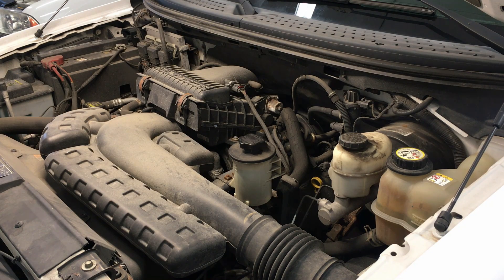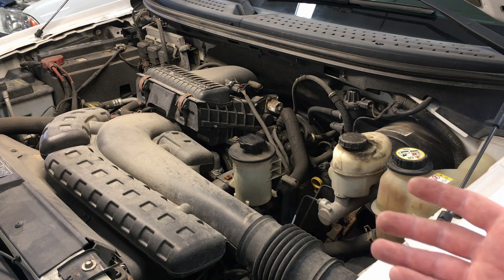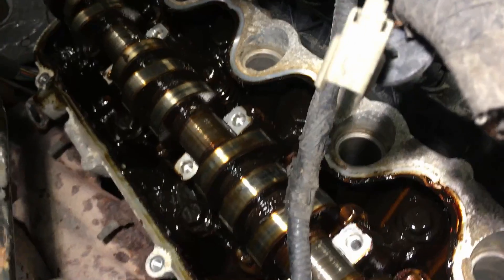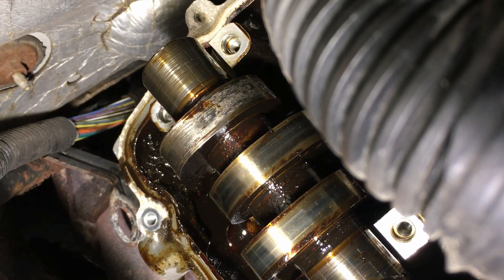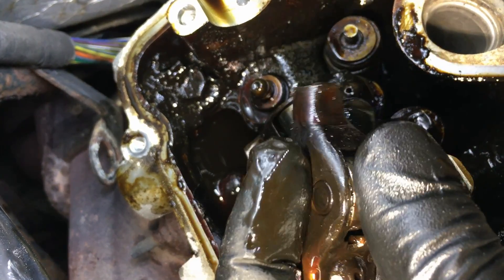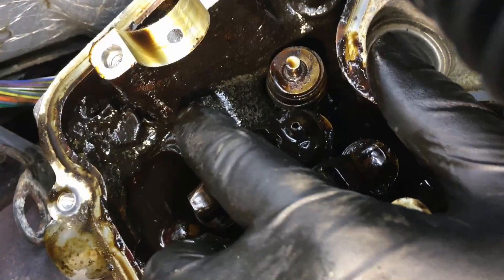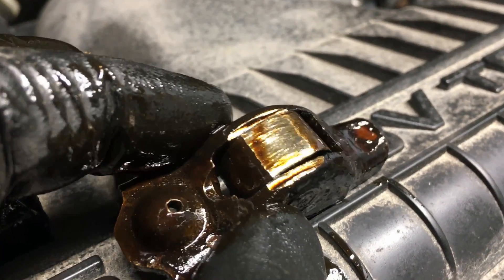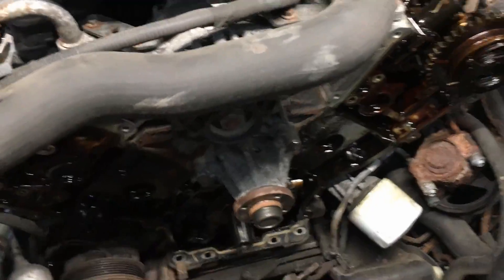Ford 5.4L 3V Engines Constant Ticking Tapping Noise: Roller Follower Failure!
In this video we go over what a failed roller follower and or lash adjuster sounds like and what to inspect!

If you find one has failed others are not far behind so it is best to replace them all at once with this cost effective kit:
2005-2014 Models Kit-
2004 Model Lash Adjuster are different-
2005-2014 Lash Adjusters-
Roller Followers (All Years)-

Here is how you want to inspect the valve train-